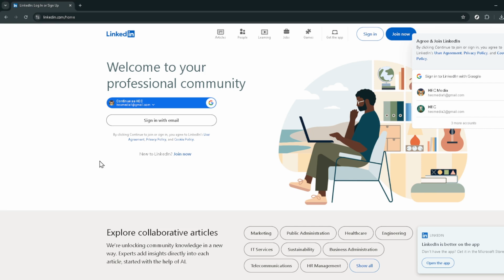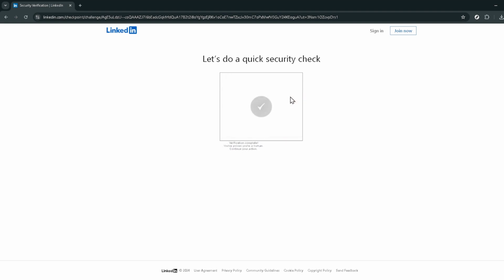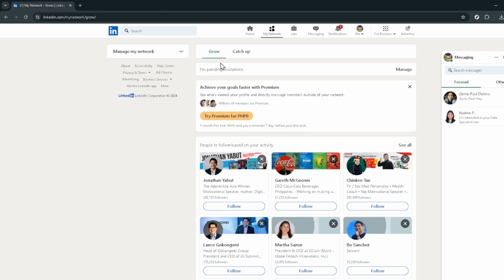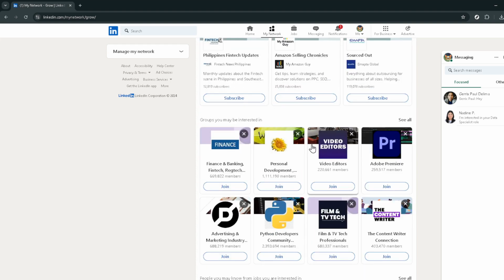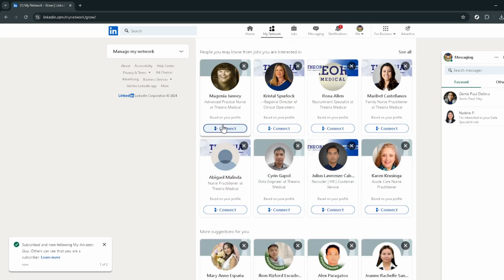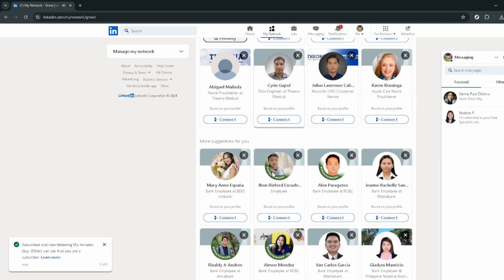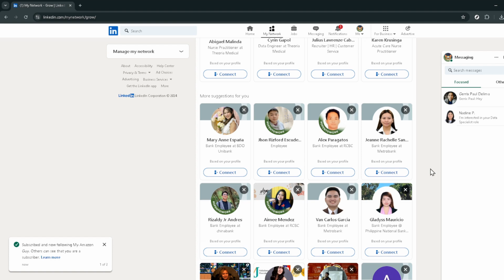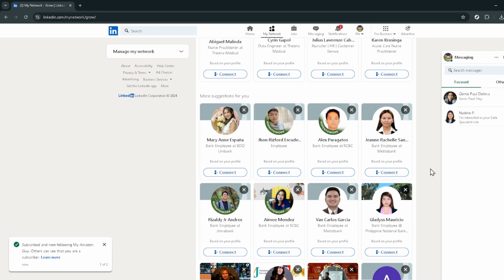How to Build LinkedIn Network (Full 2024 Guide)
In today's video we will show you